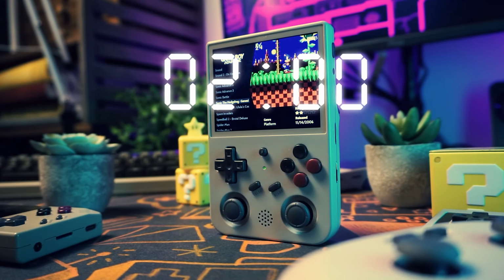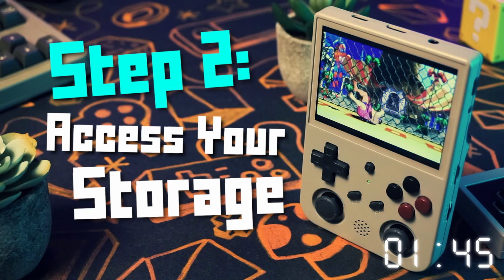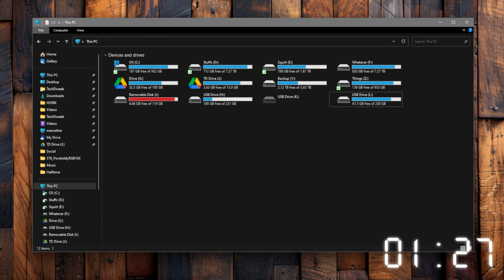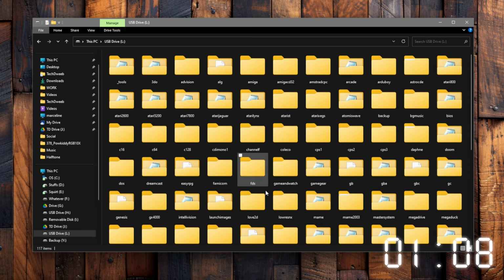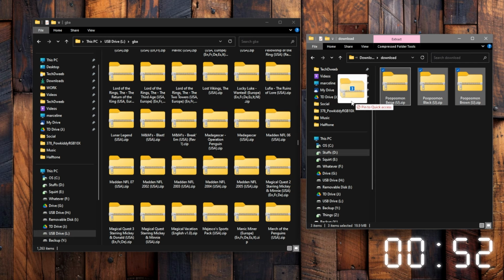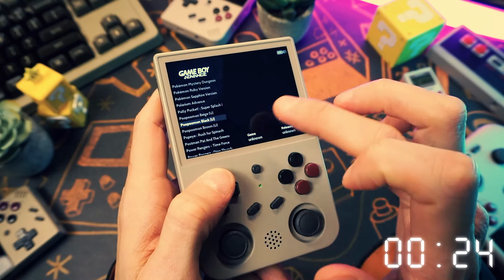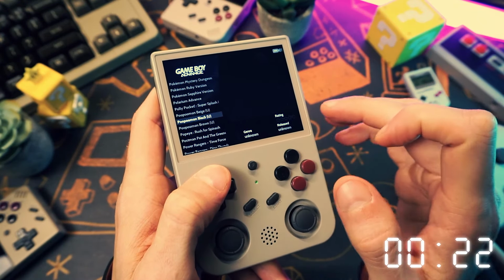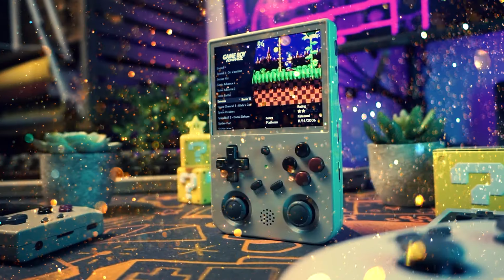How To Add Games To Your Retro Handheld (2 Minute Tutorial)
Today I'm going to show you how to add games to ANY retro handheld. And it's only going to take 2 freaking minutes if you can believe that!

If your games partition isn't showing you might need to allocate a drive letter to that partition to get it to show:
To assign a drive letter in Disk Management, complete the following:
Right-click the drive you would like to change. (find the share partition on your SD card in the list)
Click Change Drive Letter and Paths.
Click Add.
Click the letter you want to use.
Click OK.